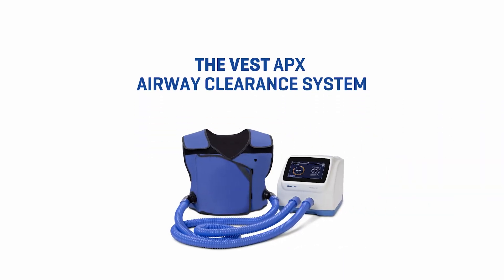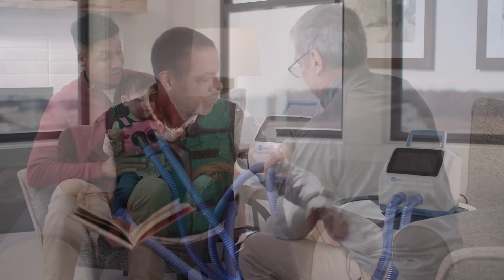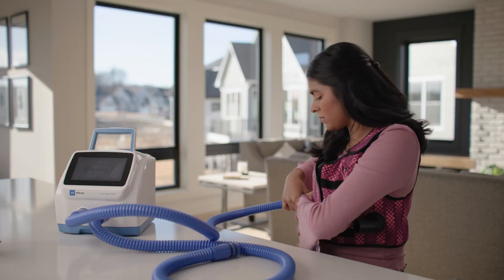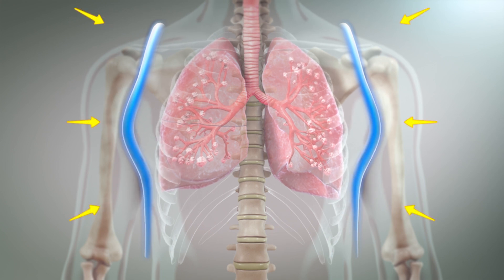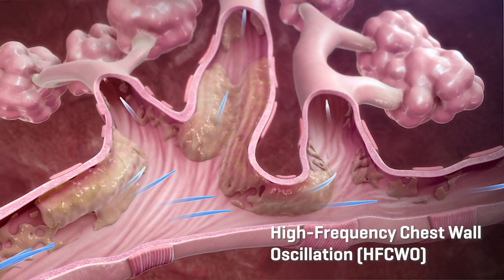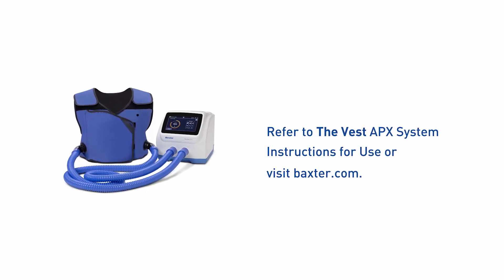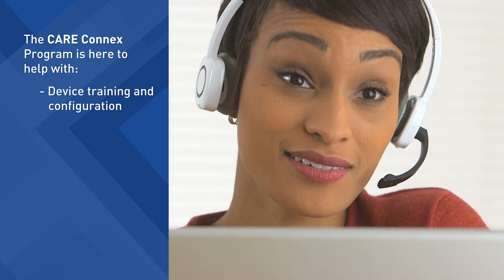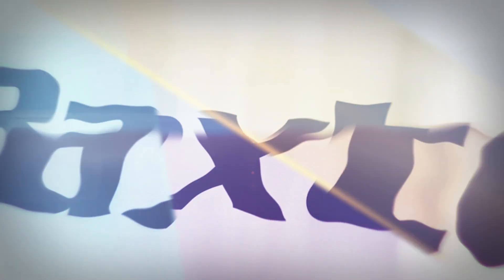Introducing THE VEST APX System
Introducing: THE VEST APX System. This video covers key features of the device, its mechanism of action and the support Baxter provides to patients and their healthcare teams.

Learn more about THE VEST APX System at baxter.com.

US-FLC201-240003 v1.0